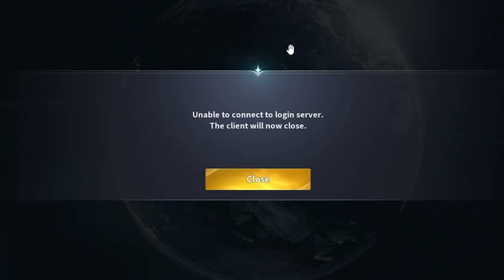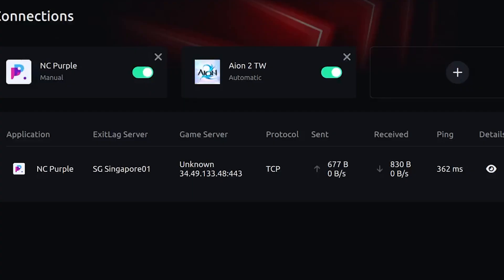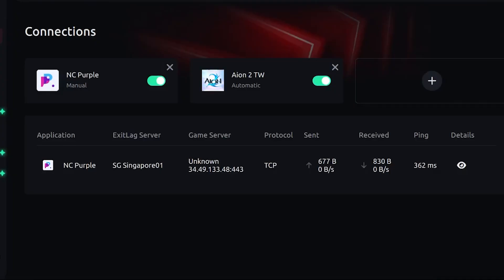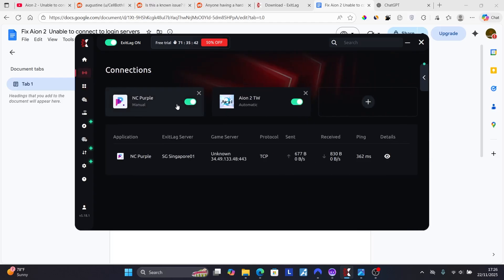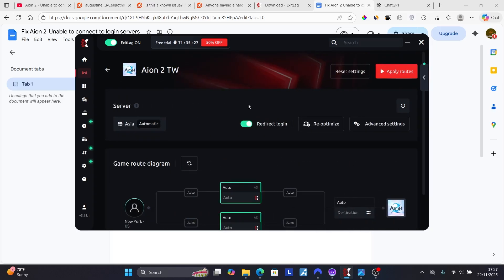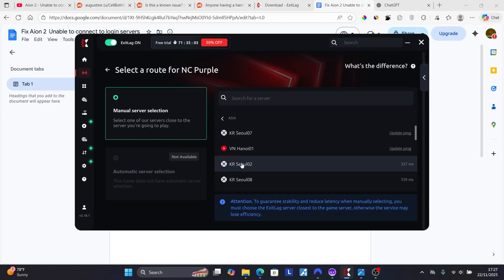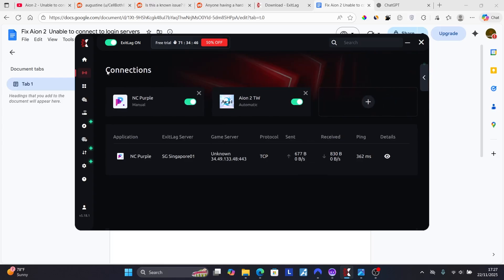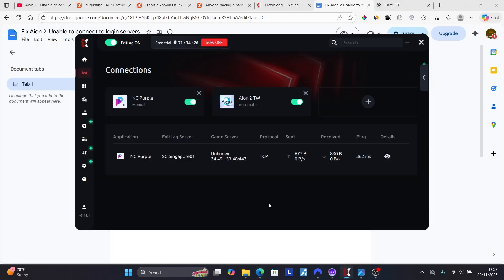Fix Aion 2 Unable to connect to login servers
Fix Aion 2 Unable to connect to login servers (The client will now close)

Try having NCPurple connected via Singapore1 and Aion 2 connected via auto (Taipei) with the "Redirect login" enabled hope this helps.